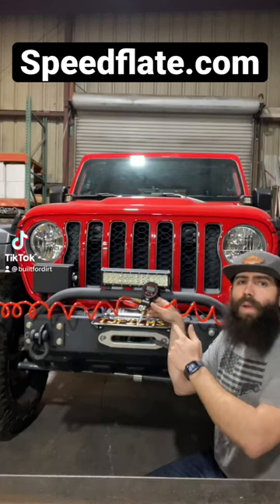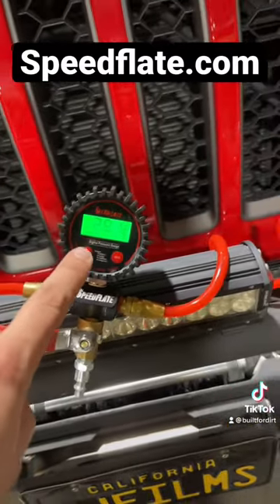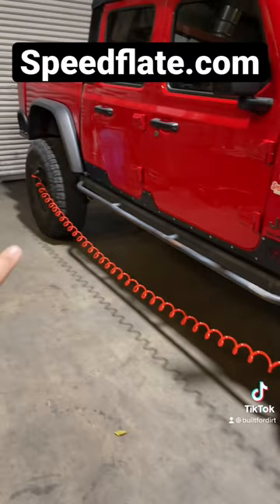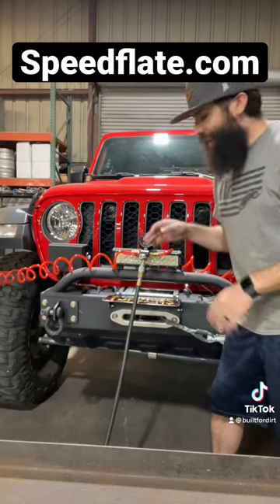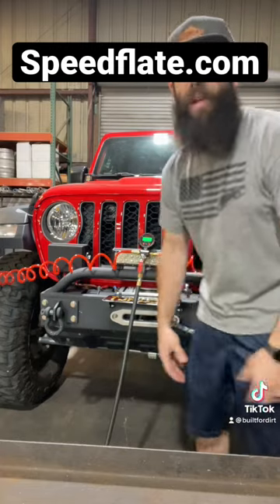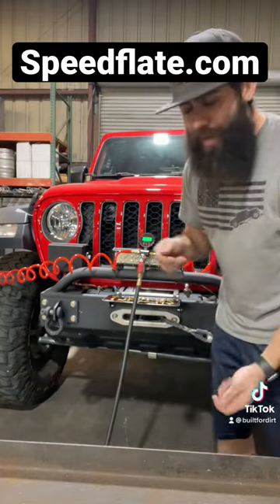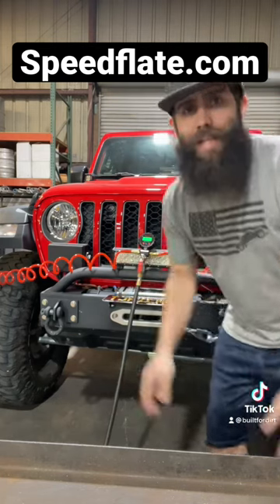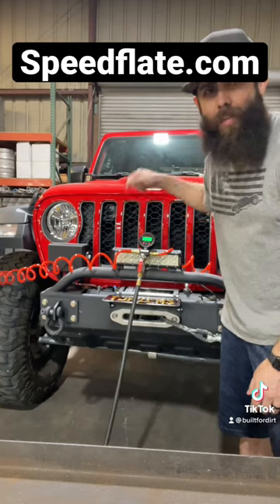The fastest way to air up tires!